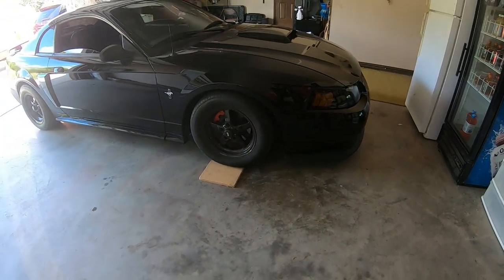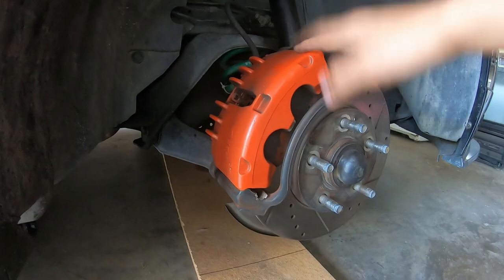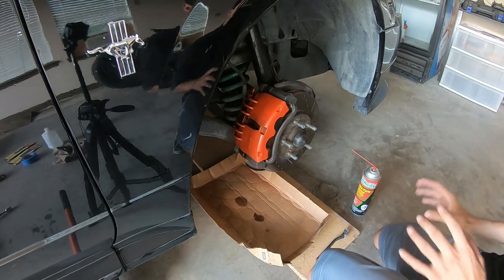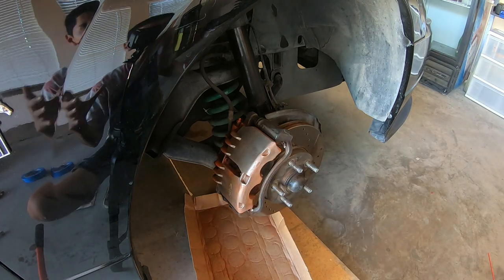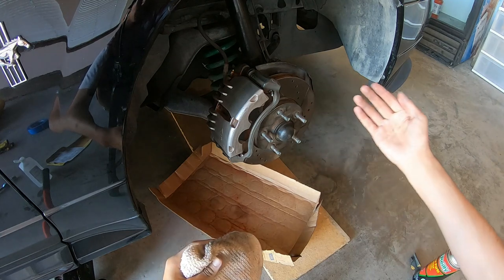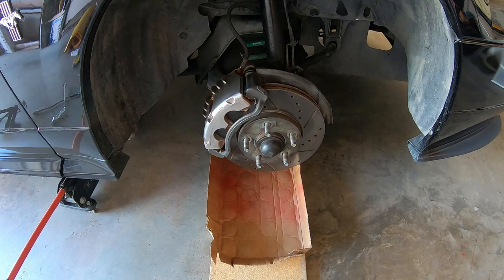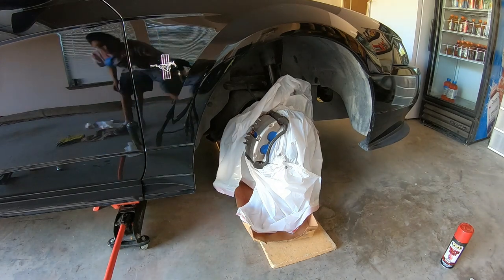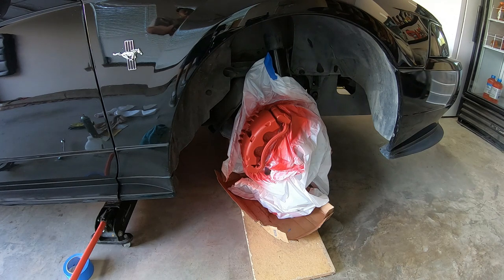How to paint calipers and remove paint on my 2004 Mustang GT (Detailed Process)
WASSUP BRODIES! Thanks for clicking on this video, today I will show ya'll how to remove paint from your calipers.
Again, this is for calipers that were painted by simple spray can products. If they are powder coated or painted professionally, they may have to be removed professionally.

1. Do this in a open environment, outside- or in garage with doors open.
2. Before every coat wait 5 minutes each time.
3. Mask everything and wrap anything that you are not painting.
4. DO NOT WASH CAR FOR A FEW DAYS- DO NOT DRIVE RIGHT AFTER LET IT SIT FOR A WHOLE NIGHT OR MORE DEPENDING ON WEATHER.

Once painted or in the process, send me a pic at @Dannyda2v
My 2004 Mustang GT 40th Anniversary currently has:
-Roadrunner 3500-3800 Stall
-AODE Shift kit
-LMR Transmission Cooler
-4.10 Ford performance gears
-Bassani Off road X pipe
-B&M Ratchet shifter
-Trick Flow Plenum
-75mm Dragon Throttle body
-JLT ram air intake
-Bama 93 race tune
-Tein Lowering Springs
-SVE Drag Wheel Classic
My channel will focus on the builds of 99-04 Mustangs, from GTs, Cobras, Shelbys and V6s. I have a group of friends who we meet up at random times whenever we have a minor car inconvenience. Working together may cause the start of dumb skits but also learning the ways on how to work on your 99-04 Mustangs